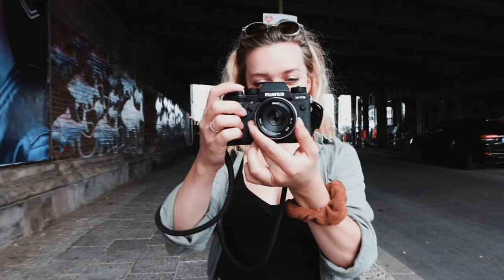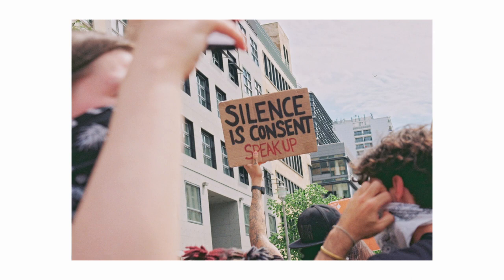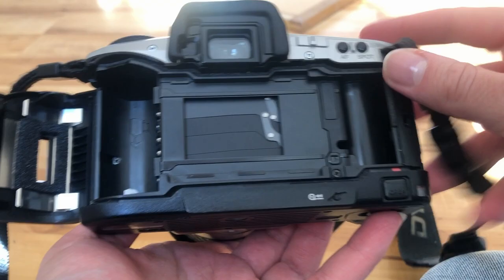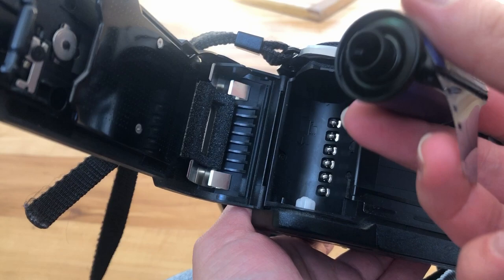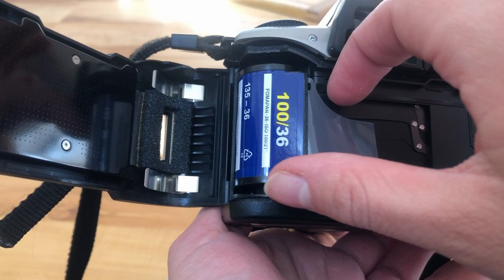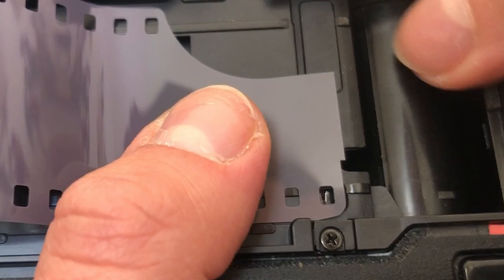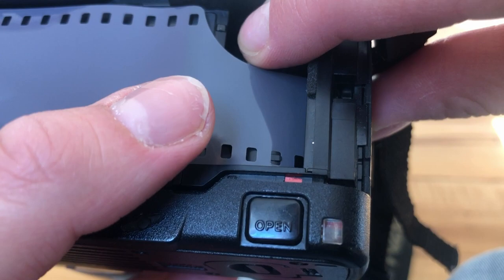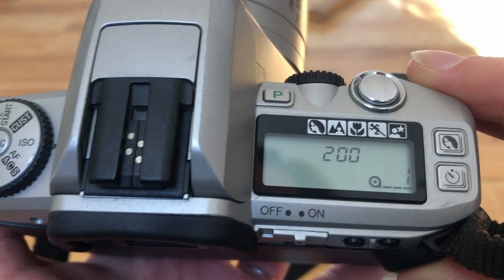tips on 35mm photography + my best work 📷 Minolta Dynax 5 / Praktica Super TL1000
Join me as I introduce the Minolta Dynax 5, an SLR Camera from 2001, my most trusted film camera. It’s been with me on my photography journey for the good part of 10 years and I have definitely learnt how to use it well! I also shortly introduce the completely analogue camera, the Praktica Super TL1000, and things to be aware of when shooting completely analogue. In this video I introduce my best work on the Minolta and also show you how to insert 35mm film into a camera.

Timestamps:
00:14 Intro to the Minolta
01:33 Lens
02:23 Settings
02:30 ISO on Film
02:52 Praktica Super TL 1000
03:38 Focussing a fully analogue camera
05:20 Functions and Examples
06:16 inserting film into the camera
07:58 Some of my best shots